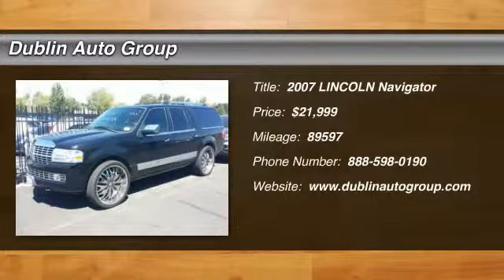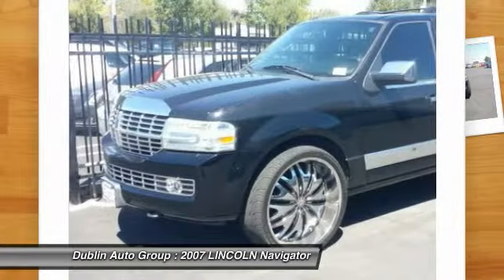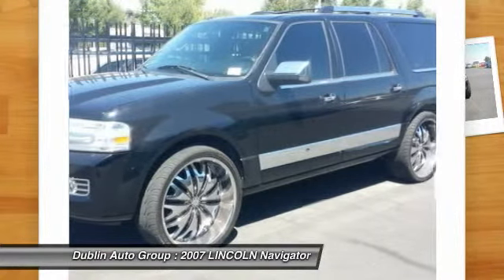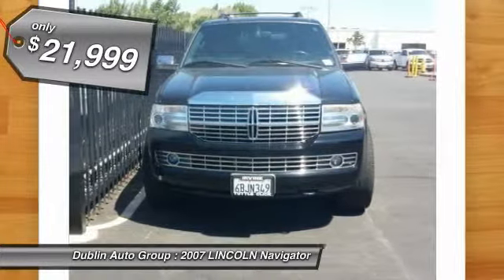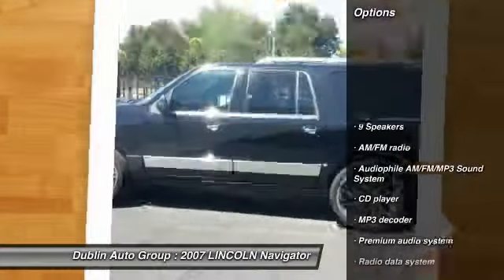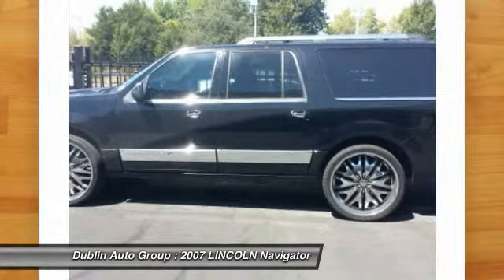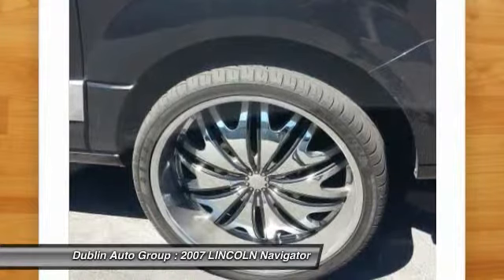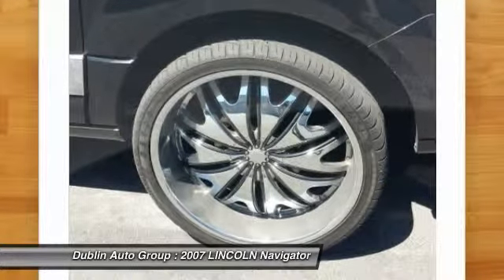2007 LINCOLN Navigator for sale in Dublin, CA - Dublin Chevrolet, Cadillac, Buick, GMC and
2007 LINCOLN Navigator  - Stock#: 87881A - VIN#: 5LMFL27507LJ15326

Check out this 2007 LINCOLN Navigator.   At Dublin Chevrolet, YOURE #1! If youve been hunting for just the right 2007 Lincoln Navigator, well stop your search right here. This is the ultimate SUV that is certain to fit your needs. This fantastic Lincoln is one of the most sought after used vehicles on the market because it NEVER lets owners down. J.D. Power and Associates gave the 2007 Lincoln Navigator 4 out of 5 Power Circles for Overall Initial Quality. Contact the dealership today.